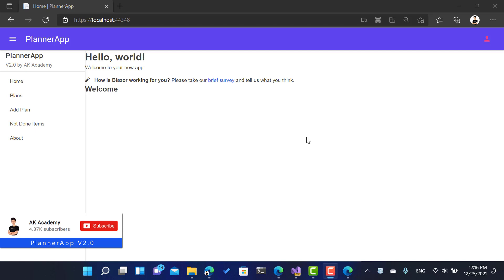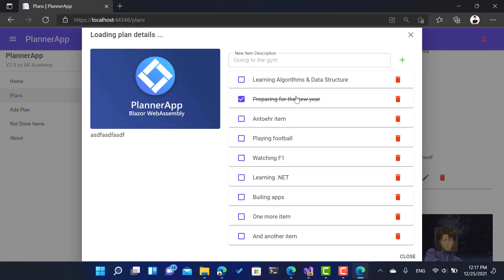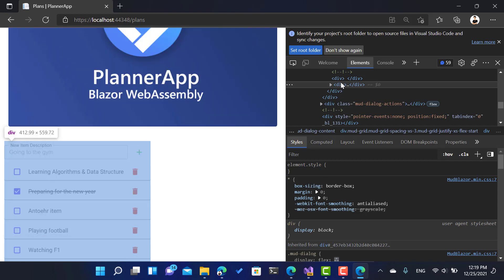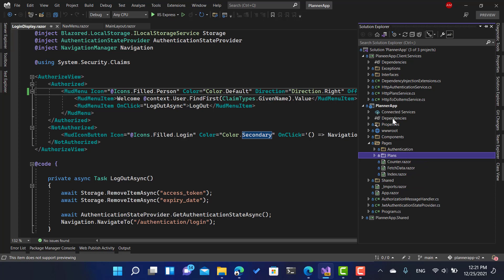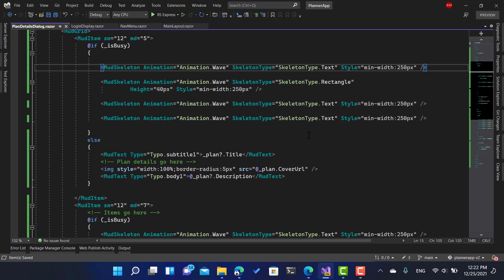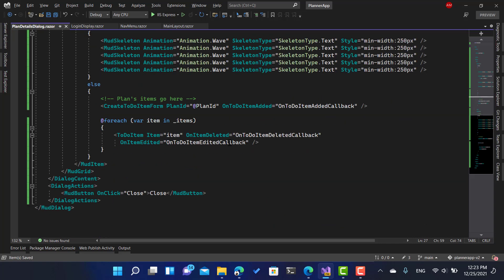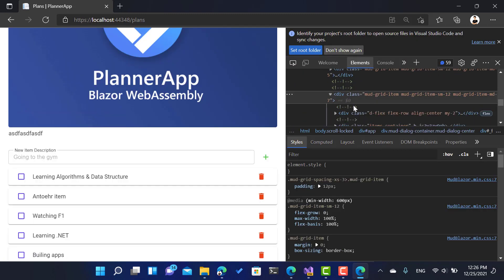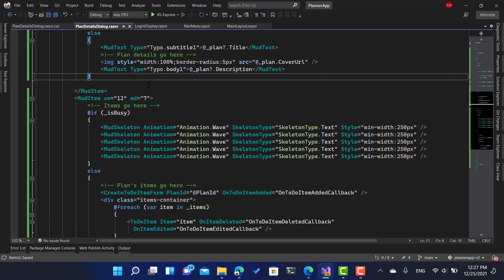37 | Blazor PlannerApp V2 | Doing Some UI Improvements And Little Fixes | AK Academy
In this video, we just going to fix some problems in the UI right now and make it a little bit nicer, we will fix the skeleton in the plan dialog details, set a height limit to the list of items, change the icon color of the login display and more.